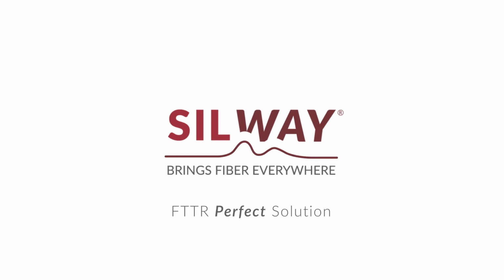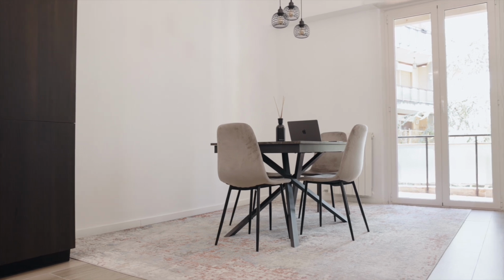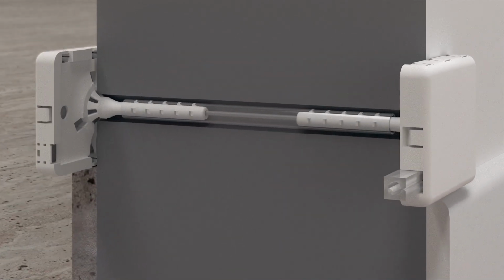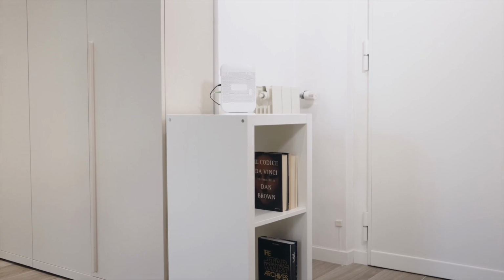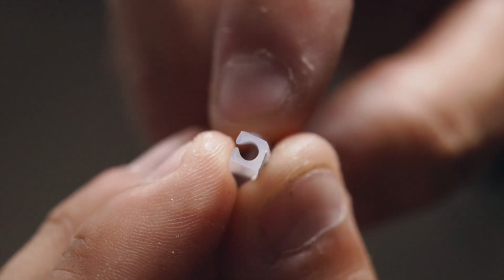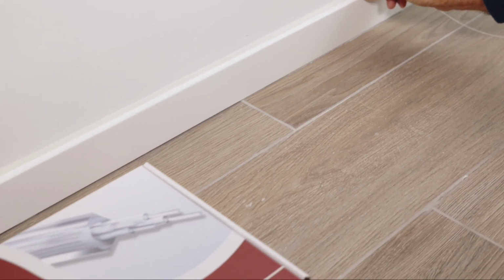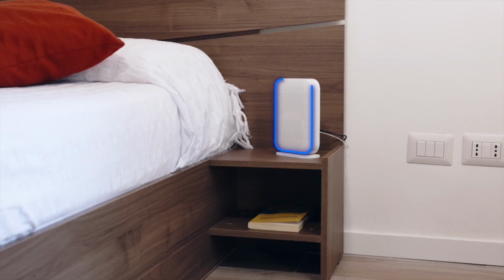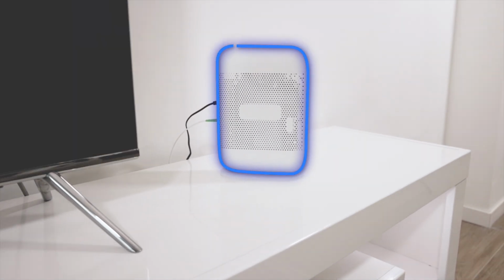SILWAY - The perfect solution for FTTH and FTTR installations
SILWAY is a copyright and a trademark of Out Line S.r.l.

This system allows everybody to create a protective path for cables in general up to 2.5mm in diameter with a minimum visual impact. Particularly it was designed for optical fibers. The need arises from the frequent obstruction of junction boxes and corrugated pipes that do not allow the passage of delicate fiber optic cables. In these cases, so-called KO, it is possible to solve the problem using the SILWAY system.